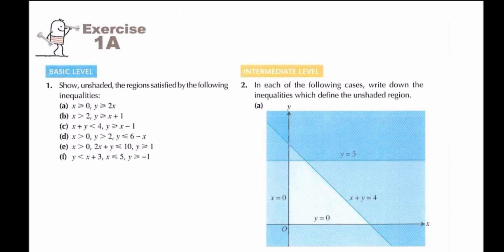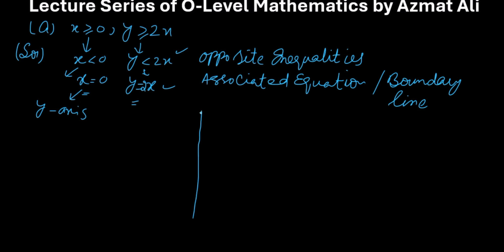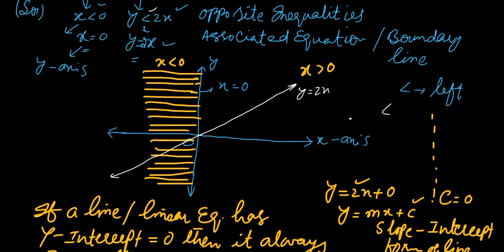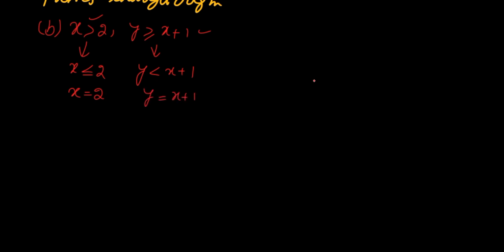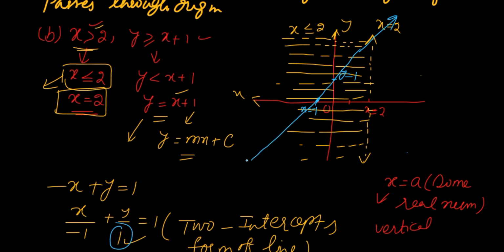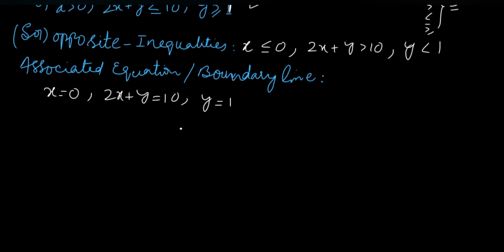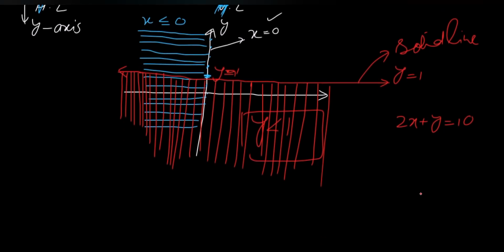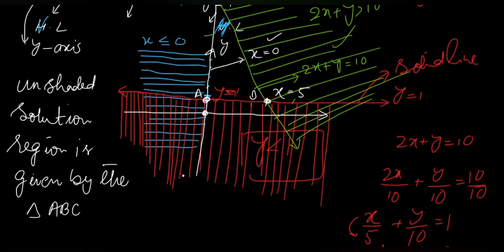4. Linear Inequalities in two variables || Solution of system of linear Inequalities || O-Level Math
In this lecture I will discuss Exercise 1A related to shade the solution region of system of linear inequalities in two variables from the book New Syllabus Mathematics series D4 by Dr. Yeap Ban Har.
▶️ Link to O-Level Mathematics|| Mathematics D, GCE-4024, IGCSE-0580